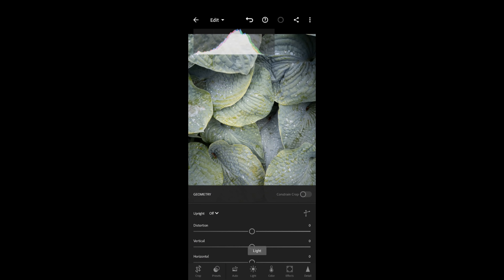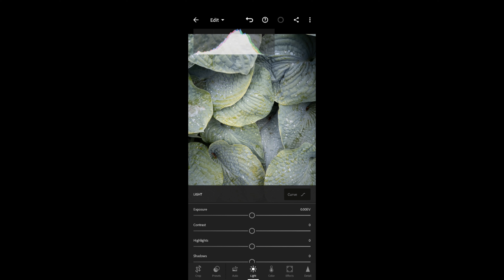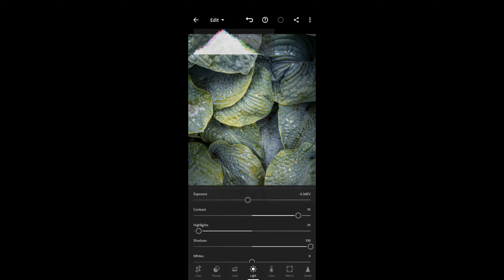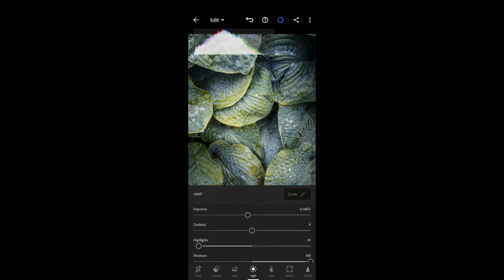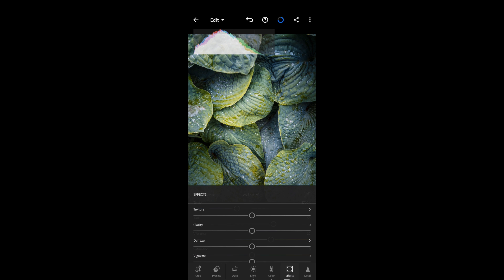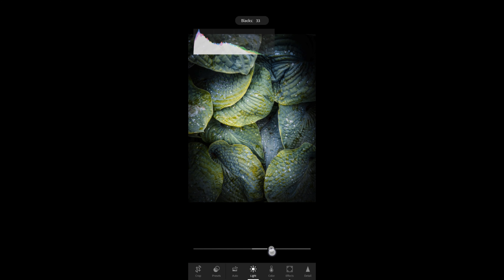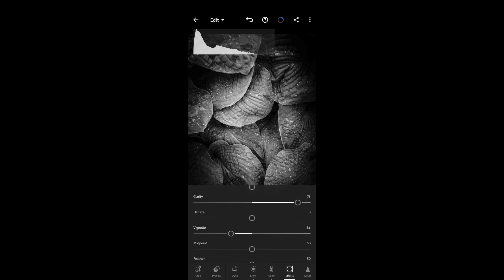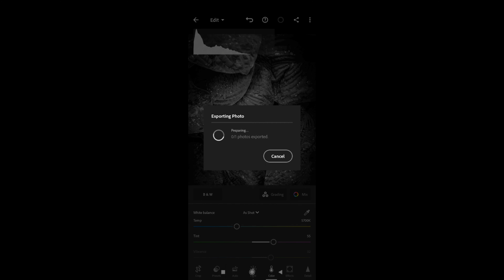Editing Photographs in Adobe Lightroom Mobile (2022)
Editing images in colour and black and white in Adobe Lightroom Mobile. This tutorial only uses controls that can be used in the free version, to show that even the free version is powerful. This video was recorded on an Android phone, however the tutorial is valid for Iphone, Ipad and even the desktop versions of Lightroom. Some of the controls may be in different places r look a little different, but once you know one version of Lightroom, you can use all of the others.